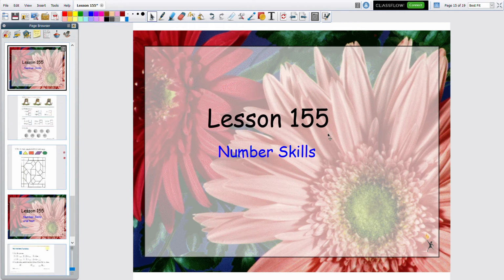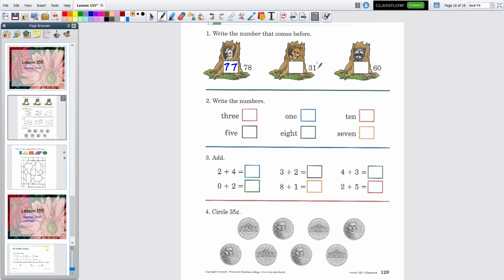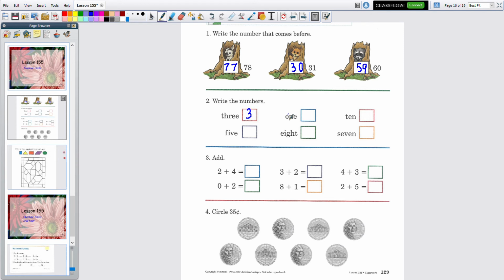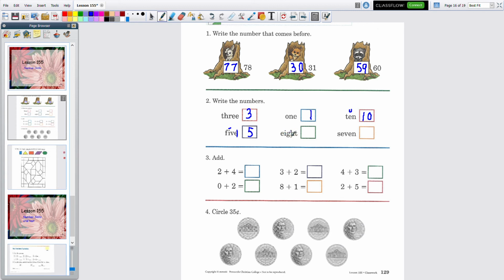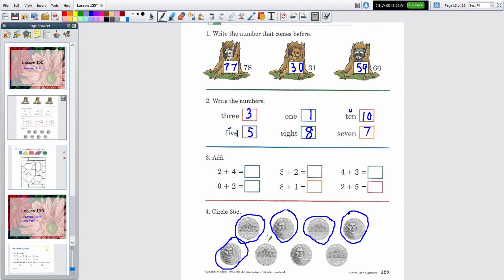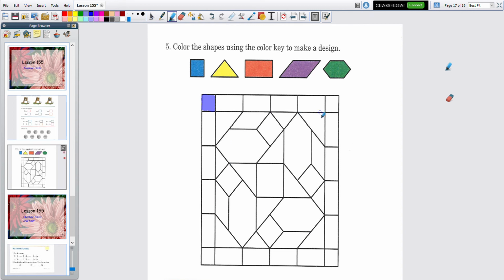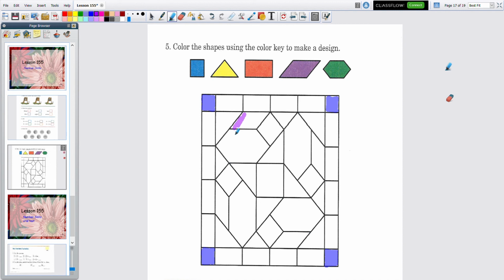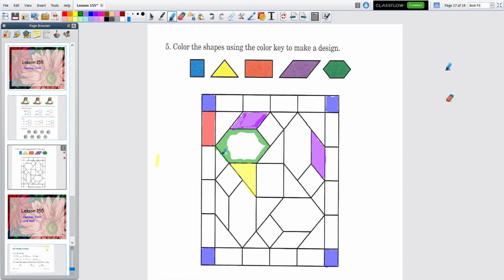Kindergarten Number Skills lesson 155